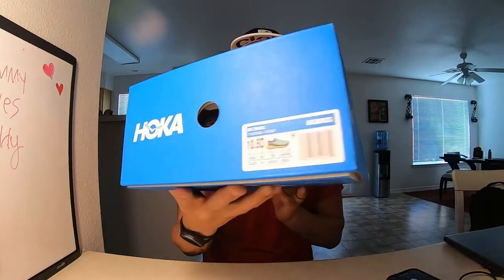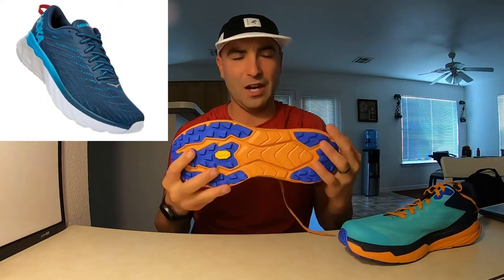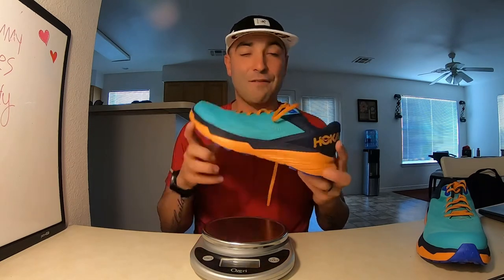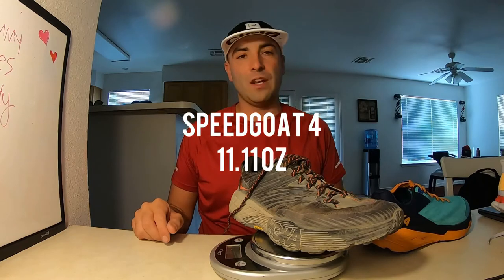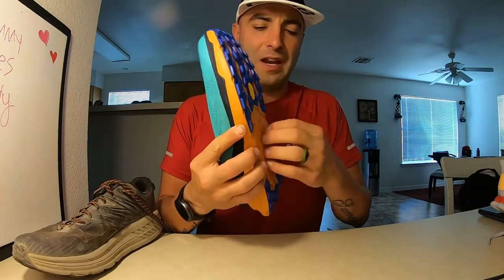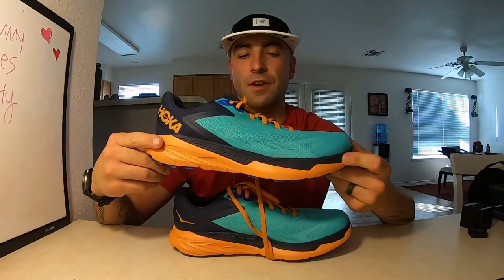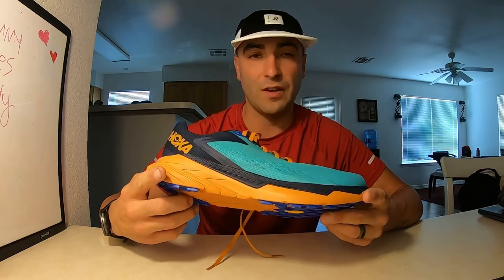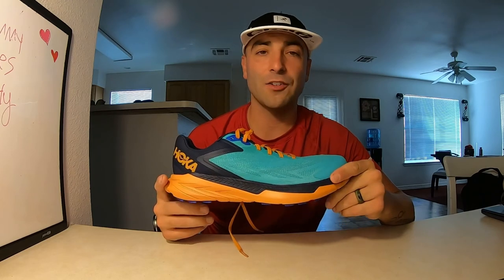Hoka One One ZINAL / First Impressions/ Trail Running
Hey guys, today I just received the Hoka One One Zinals. In this video I go over a general overview of the shoe and my first impressions. I hope you enjoy the video.

Also Check out a great App that I use for Hiking and trail running.